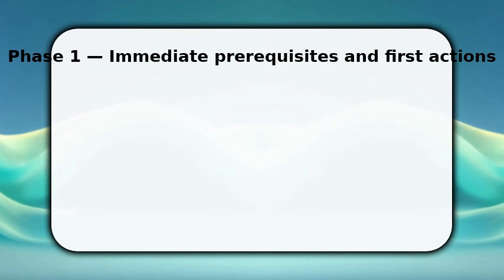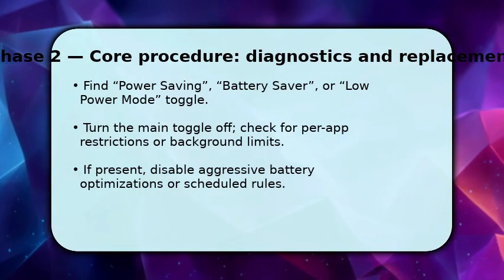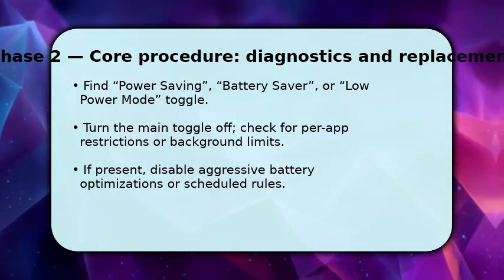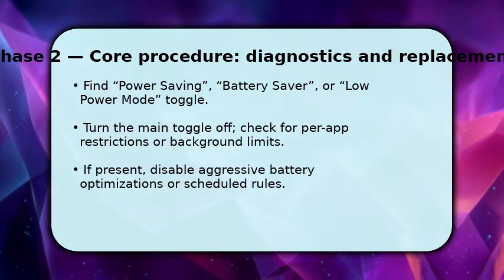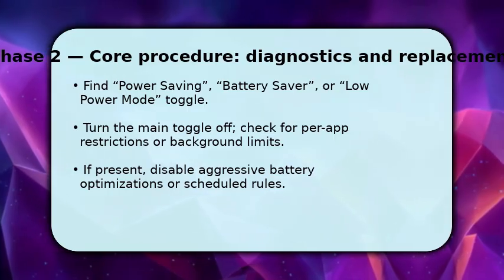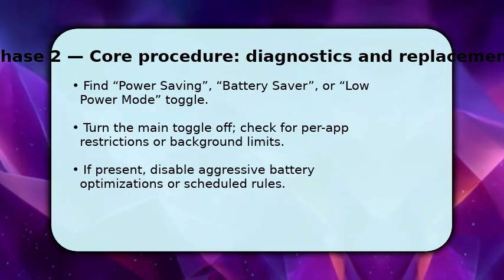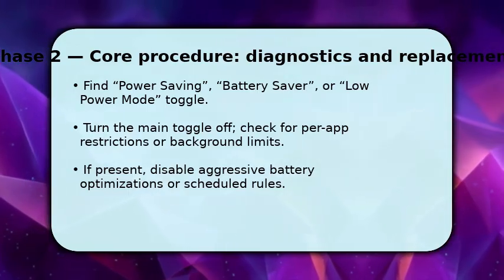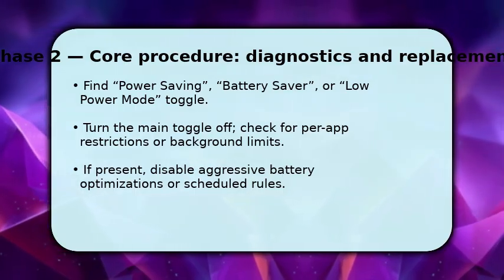How to Power Saving Mode Off (easy Method)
How to Power Saving Mode Off (easy Method) | 🔒 Surfshark VPN Deal — Stay private and secure. $1.99/mo + 3 Months Free ▸

Discover the simple steps to disable power saving mode on your device. This quick guide will walk you through turning off energy-saving features, ensthy and restoring full performance for when it's most needed.

power saving mode, disable power saver, turn off battery saver, energy efficiency settings, device optimization, full device restore, performance boosting, battery life management, smartphone tips, laptop adjustments